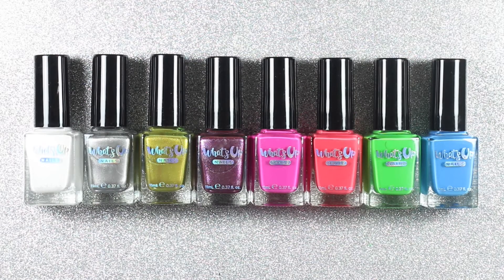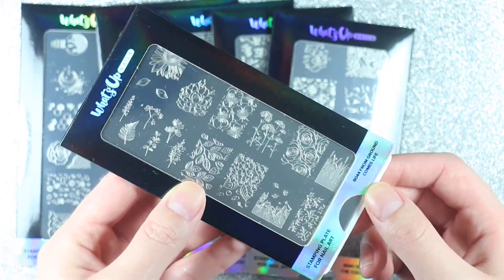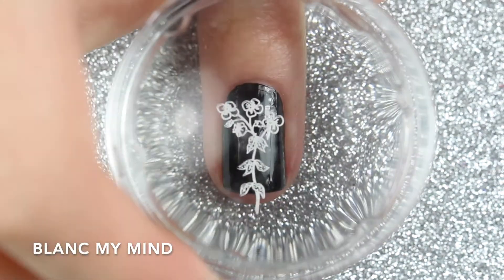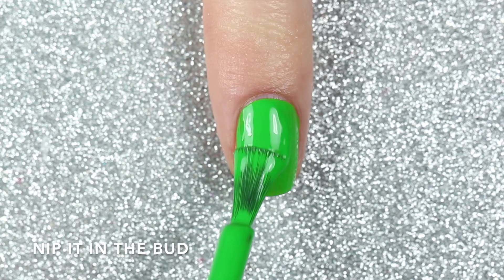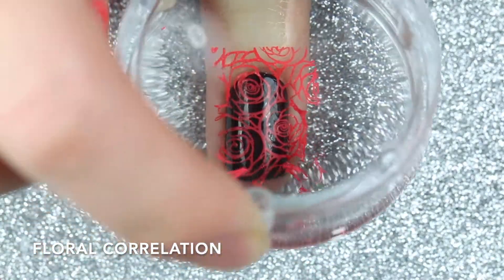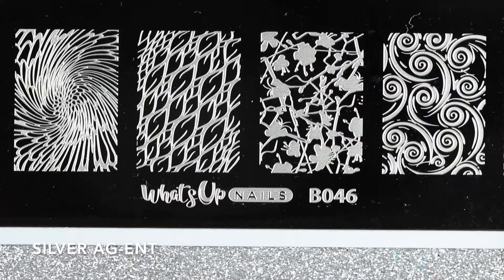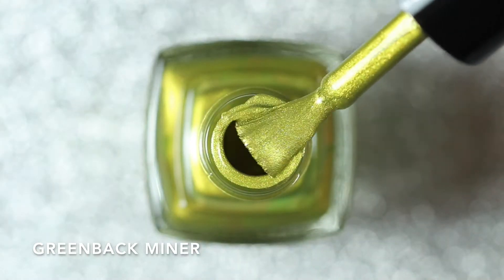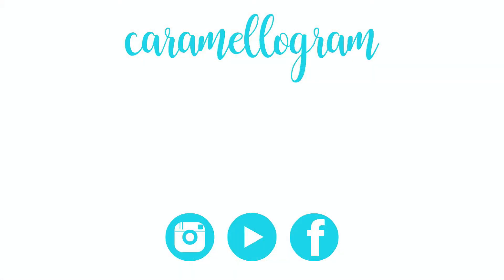What's Up Nails Stamping Polishes || Swatches || caramellogram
Hey guys! What's Up Nails recently released some new stamping polishes and in today's video, I'll be swatching the 6 new stamping polishes along with 2 others and showing you how they stamp over white and black using some new stamping plates from What's Up Nails.

These polishes are all vegan, cruelty-free, and 7-free. The stamping polishes and stamping plates are available at:

Song: Stardust